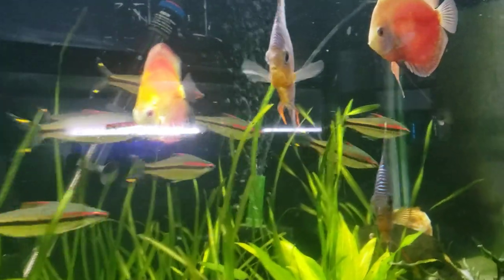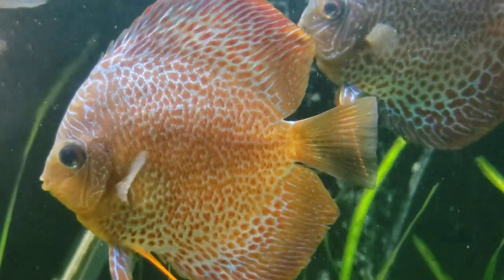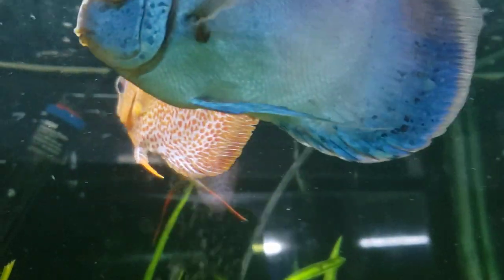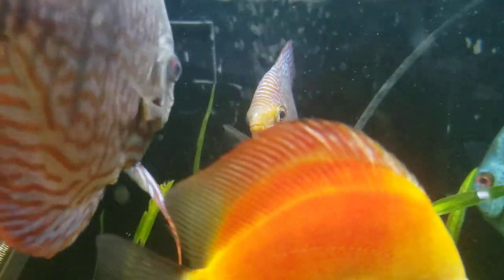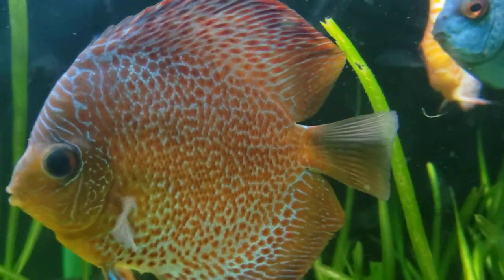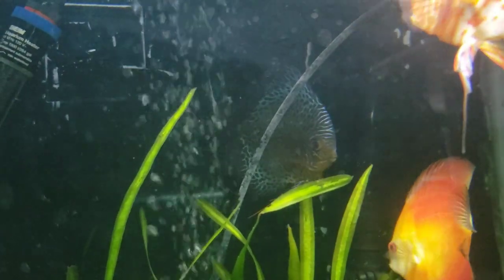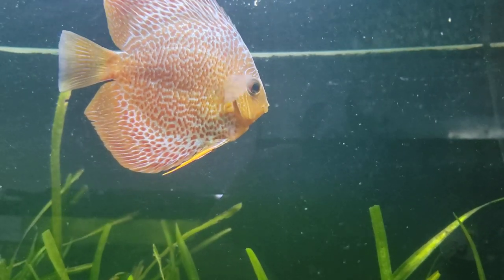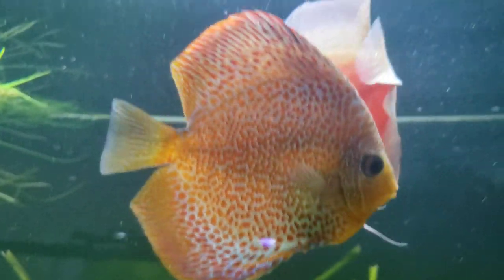Leapord Snakeskin Discus #10 Daniken Aquatics Top 100 Fish Of the Fish House